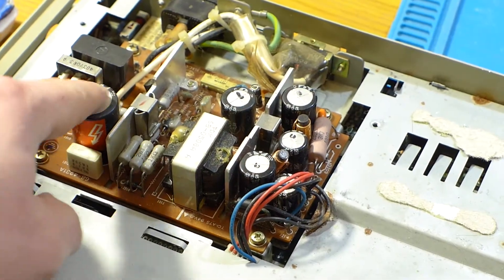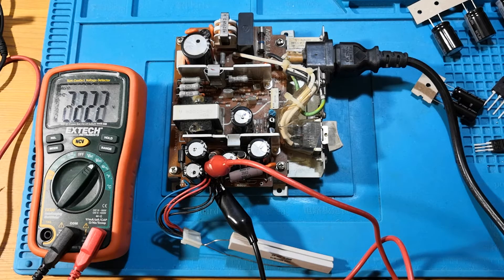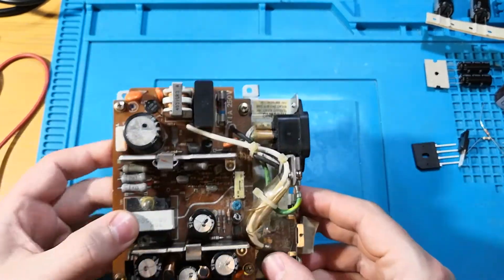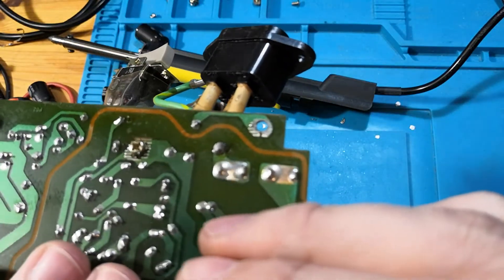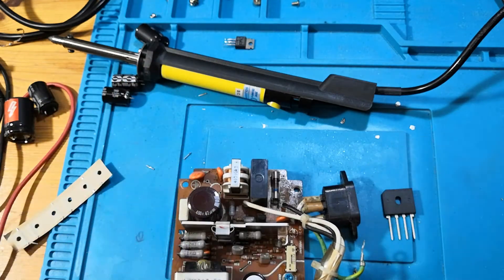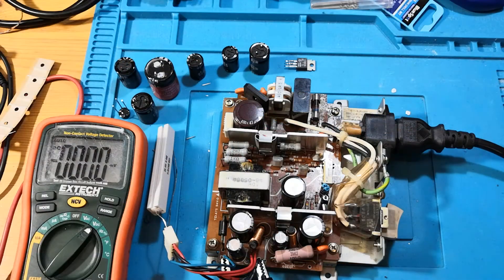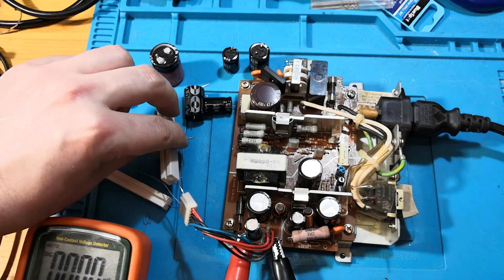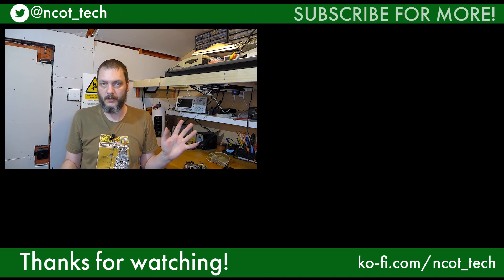Fixing a tired Atari ST Power Supply - My childhood Atari 520STFM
So just how bad is a nearly 30 year old power supply? Let's find out! In this video I go through replacing some aged components with newer modern versions, then I check the PSU works properly using some load resistors.

This isn't an instructional video, if you try this yourself be careful and don't touch anything while the PSU is plugged in. It's connected to the mains, and we all know touching live wiring is bad.

Title: Fixing a tired Atari ST Power Supply - My childhood Atari 520STFM